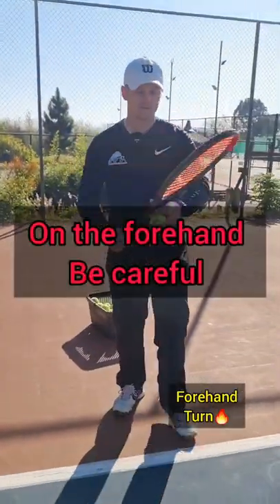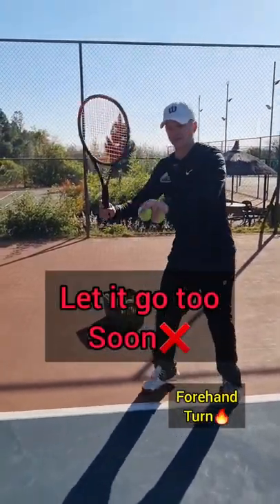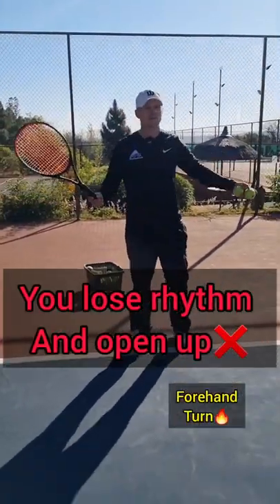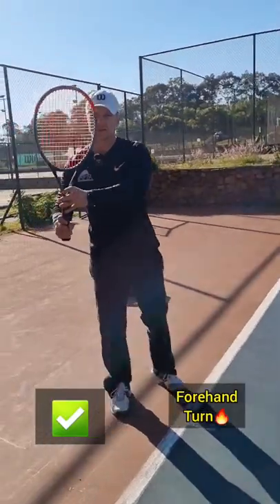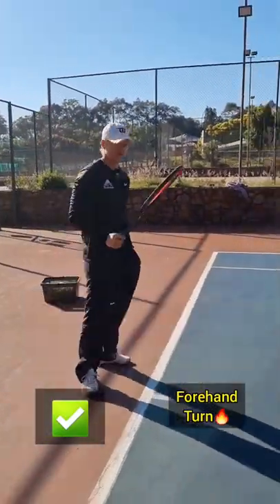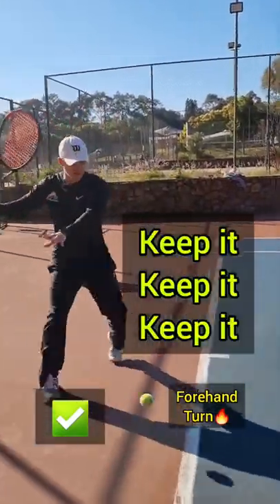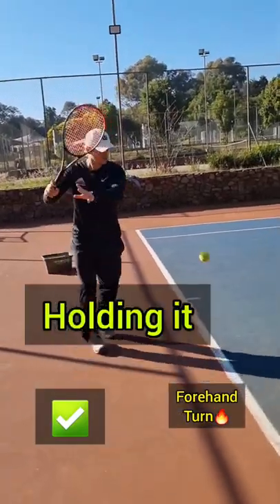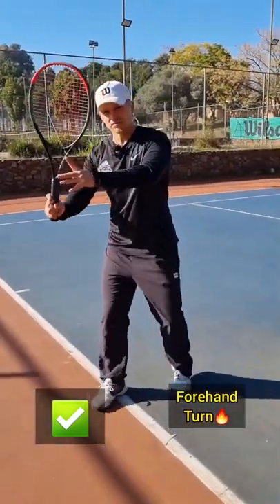Perfect Forehand Timing 🔥Forehand